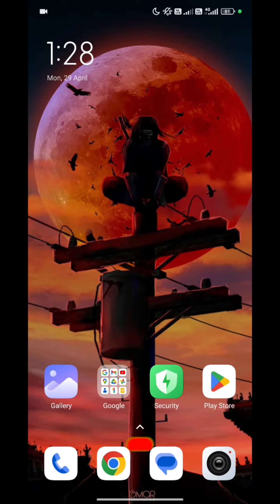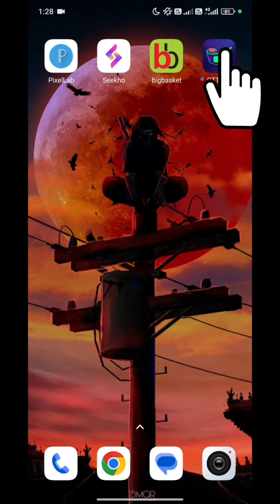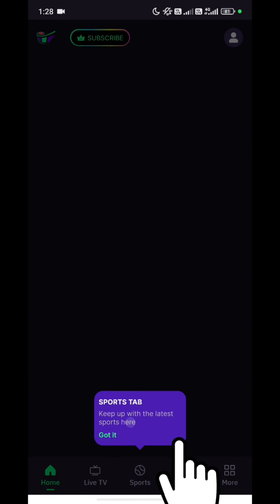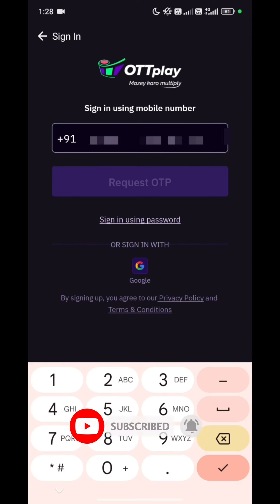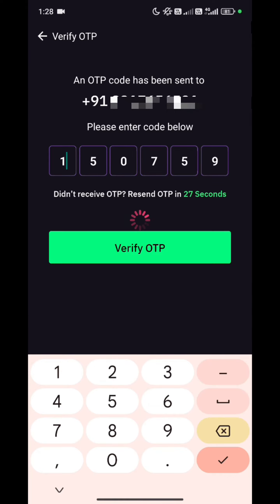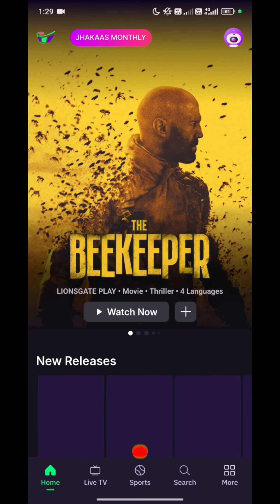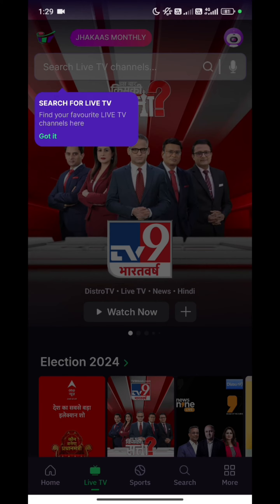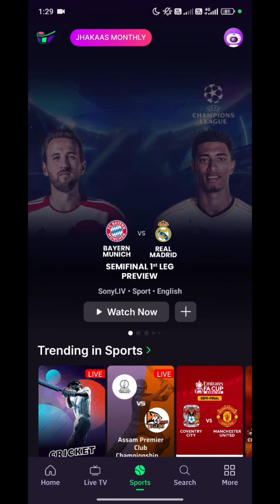How to Login into the OTT Play app | Techno Logic | 2024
Hello everyone, welcome to Techno Logic. Unlock a world of entertainment with ease by learning how to login to the Ott Play app! In this tutorial, we'll guide you through the simple process of logging into your Ott Play account step by step. Whether you're accessing Ott Play for the first time or returning to your favorite content, logging in is a quick and hassle-free experience. Join us as we explore how to enter your credentials, navigate the login screen, and gain access to your personalized content library. Watch now and start enjoying your favorite movies and TV shows on Ott Play today!

🎥 Video Equipment Used in our Videos 🎥

SD Card

📚 For more details on the equipment used, check out the links above.

Audio: Priyanka Biswas
Track: Flying